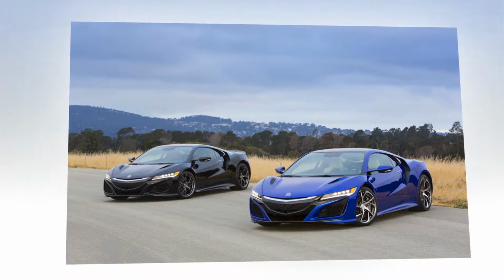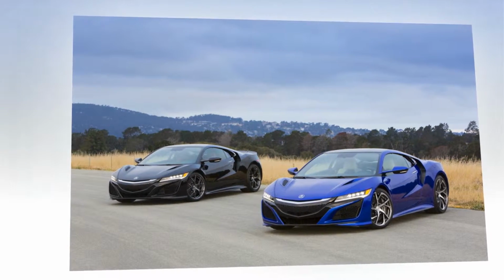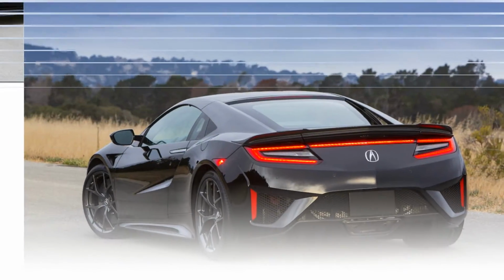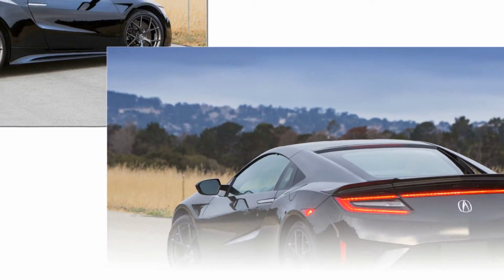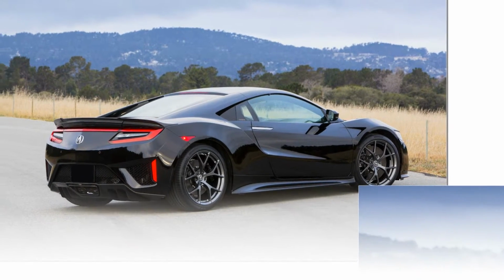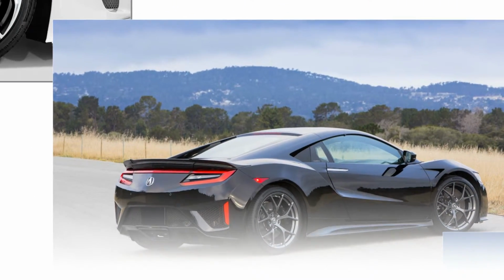2017 Acura NSX Performence